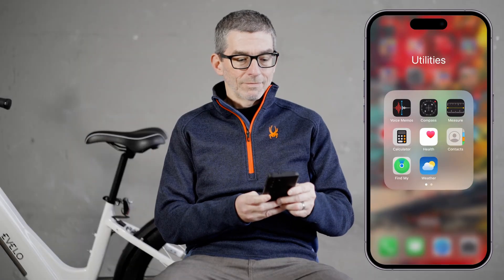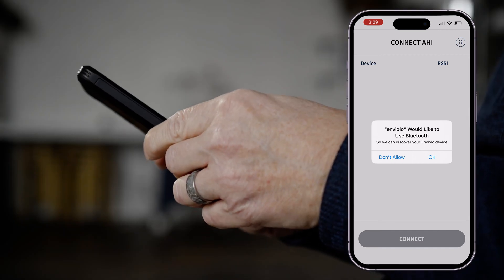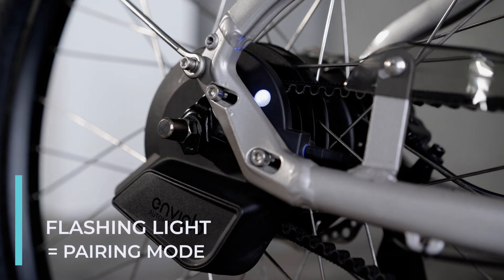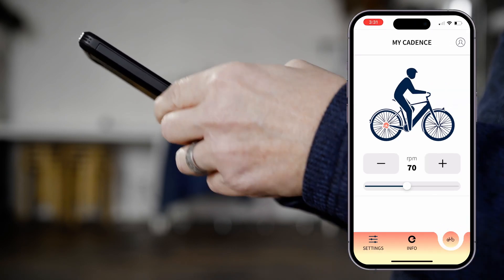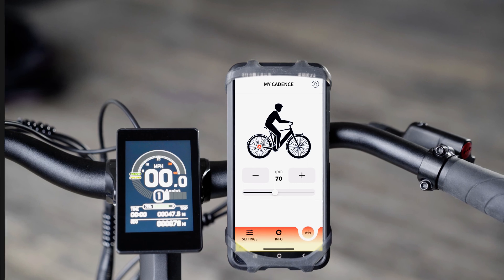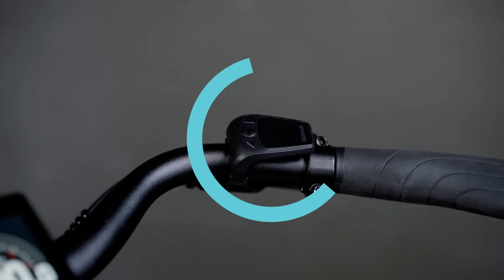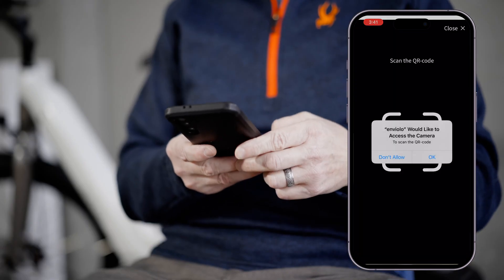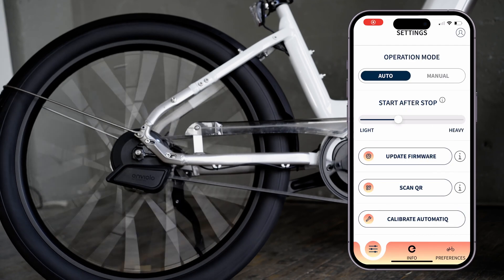EVELO Automatic Shifting App - Enviolo Automatiq Instructions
The Enviolo app allows you to upgrade your firmware, adjust settings, and adjust cadence while you ride.